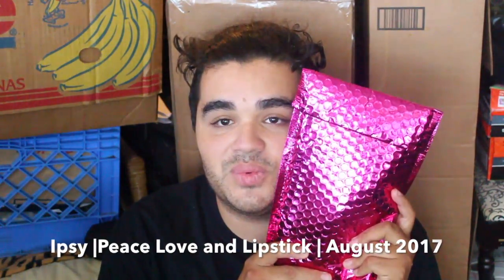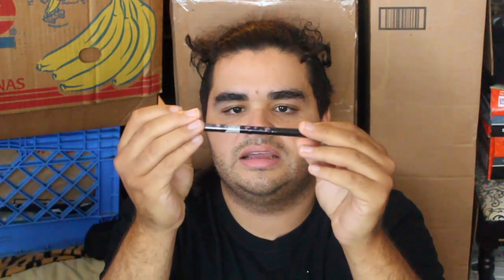Ipsy |Peace Love and Lipstick | August 2017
Ipsy |Peace Love and Lipstick | August 2017, This month wasn't my favorite, but it was still fun. what did you guys think?

HUGGS!!
XOXOXOXOX